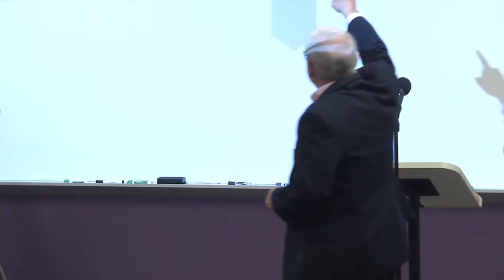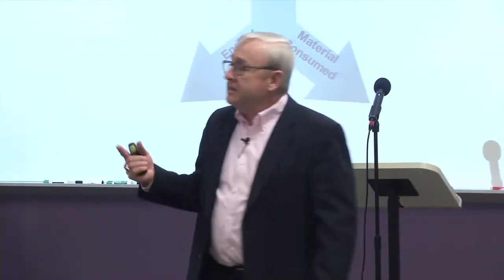Peter Martin: Operational efficiency model